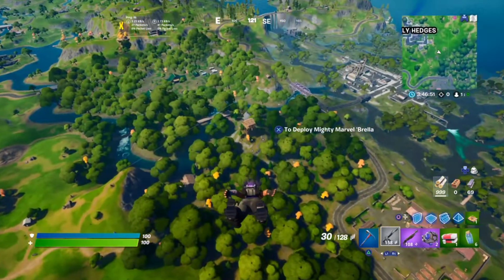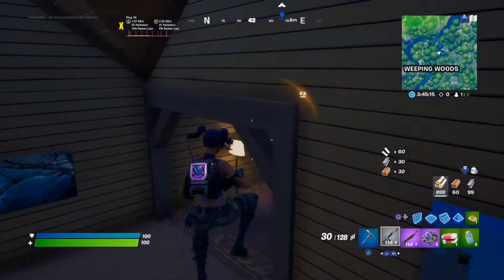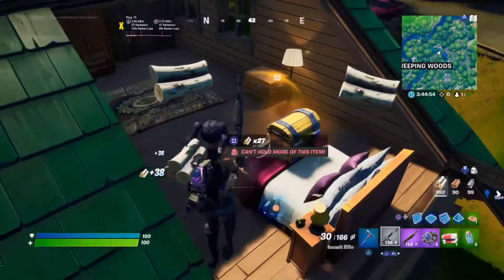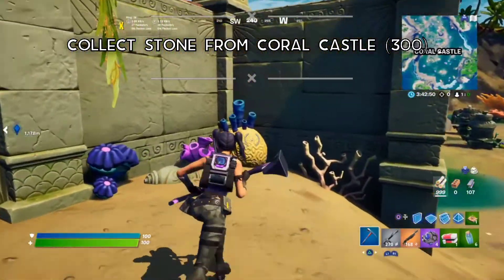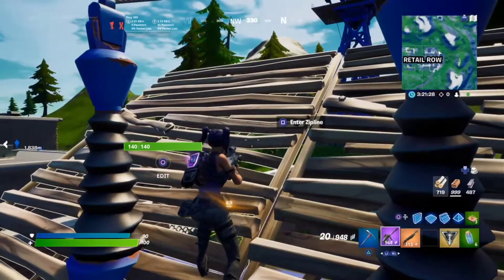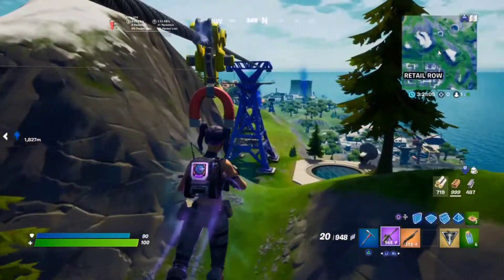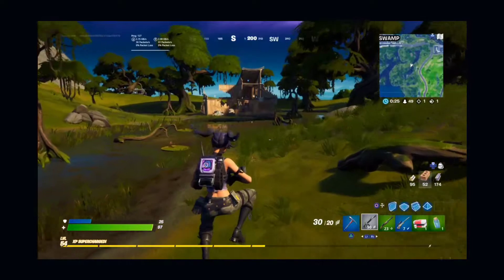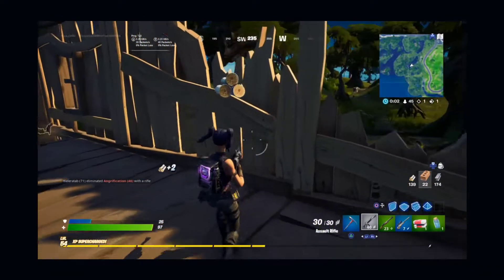All Week 6 Challenges Guide Season 4 Chapter 2 - Fortnite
The Week 6 challenges are now live in-game, here's what you'll be doing:

1)Search 7 chests at Weeping Woods (25,000 XP)

2)Get 3 eliminations at Misty Meadows (25,000 XP)

3)Collect 300 Stone From Coral Castle (25,000 XP)

4)Consume a Legendary Fish (25,000 XP)

5)Consume Foraged Items At Holly Hedges (25,000 XP)

6)Ride a Zipline From Retail Row to Steamy Stacks (25,000 XP)

7)Deal damage after knocking an opponent back with Black Panther's Kinetic Shockwave (50,000 XP)

8)Deal 500 damage to opponents at Slurpy Swamp (25,000 XP)
There is an incredible amount of experience to unlock here, totalling 225,000XP if you complete every challenge.

Part of team RogueEnergy which energises you all the time if you guys wanna   buy you can buy through this link

HEY GUYS
what is up and welcome back to my channel do I have made some changes in video it's not like before  hope you guys like it and subscribe to the channel and comment in the section.

I PLAY ON PS4 and hope you guys support me by through the comments  so I can understand the probleI PLAY ON PS4 and hope you guys support me by through the comments  so I can understand the problems and try to resolve in the future  and try to improve through the comment section.

 DISCLAMIER: THIS CHANNEL DOES NOT PROMOTE OR ENCOURAGE ANY ILLEGAL ACTIVITYIES  , ALL CONTENT PROVIDED IS FOR EDUCATION AND ENTERTAINMENT PURPOSES ONLY.